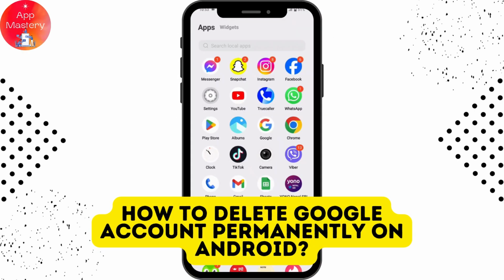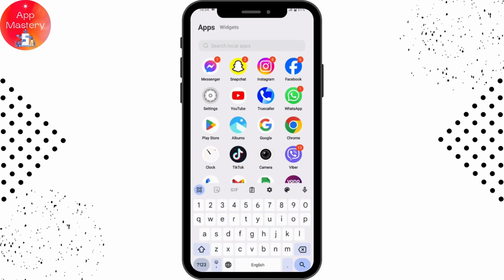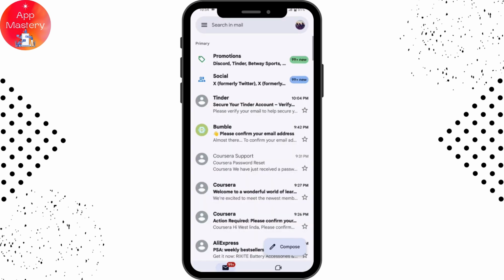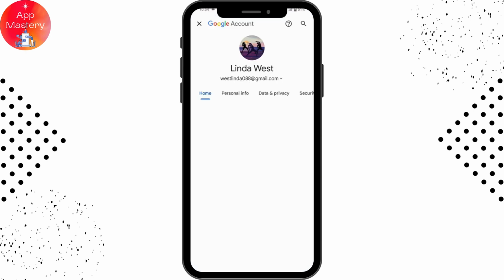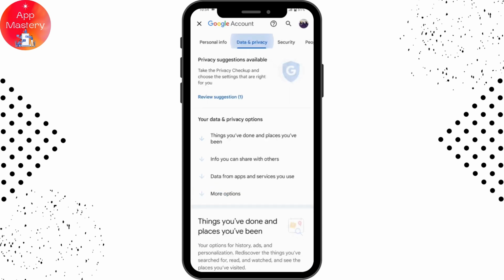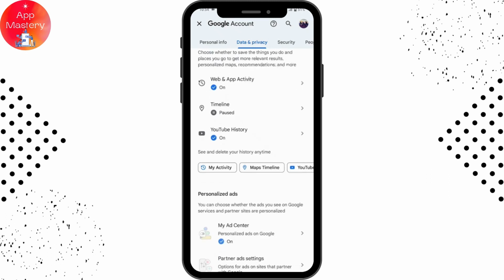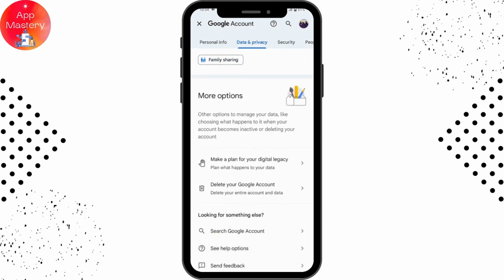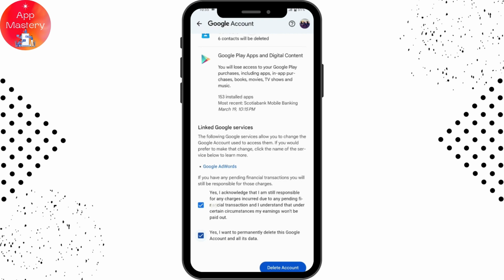How To Delete Google Account Permanently On Android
Looking to remove your Google account from your Android device permanently? Join us on App Mastery for a step-by-step tutorial on how to delete your Google account from your Android phone or tablet. Our easy-to-follow guide will walk you through the process, ensuring that your personal data and information are safely removed from your device.

 Whether you're switching to a new account or no longer need your current one, we'll show you the necessary steps to delete your Google account securely. Watch now to safeguard your privacy and manage your accounts effectively!